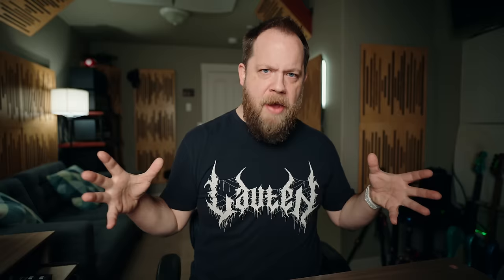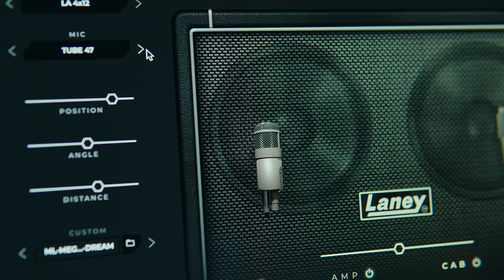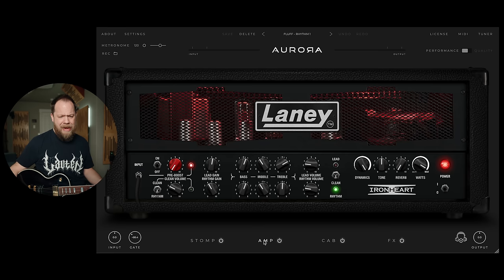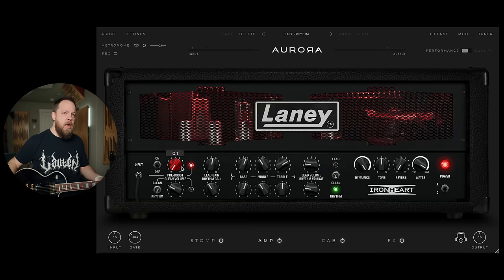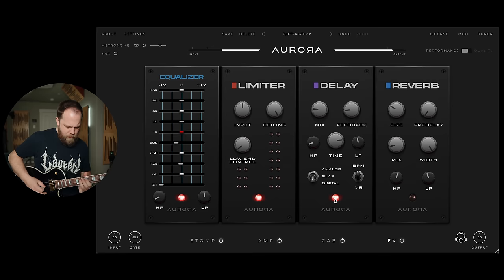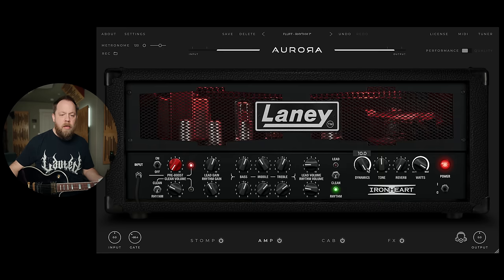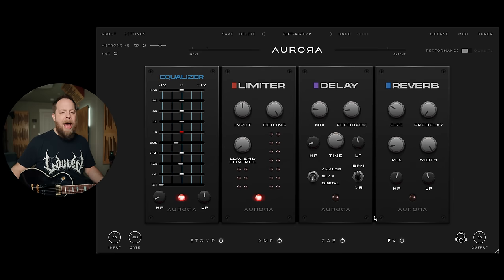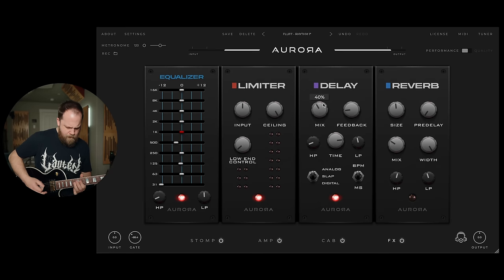Checking Out The Laney Ironheart Amp Sim Plugin!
Today we get to dive into the all-new AuroraDSP Laney Black Country Customs Ironheart amp sim plugin!

Time Stamps:
0:00 - Start
0:17 - Intro
1:00 - Disclosure
1:10 - Another Amp Sim?
1:48 - Stomp Section
2:24 - Amp Section
2:46 - Cab Section
3:18 - FX Section
3:42 - Full Mix Example
4:18 - Playthrough
17:19 - Wrap Up